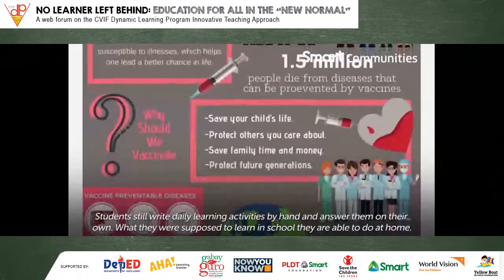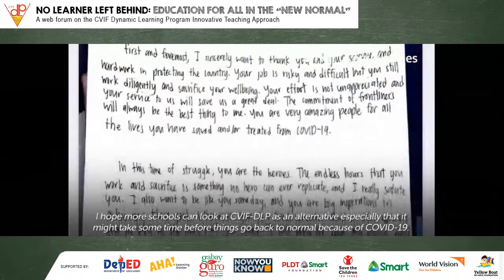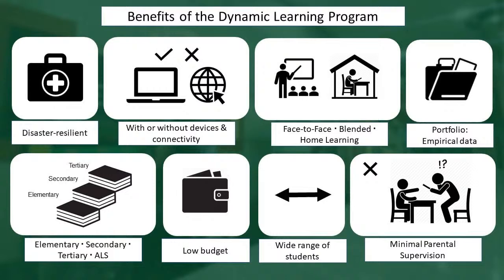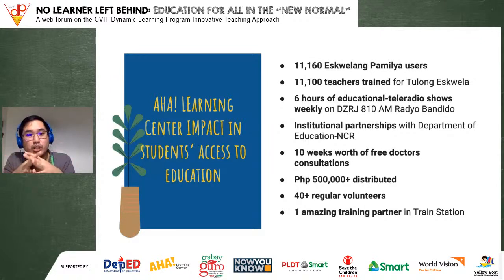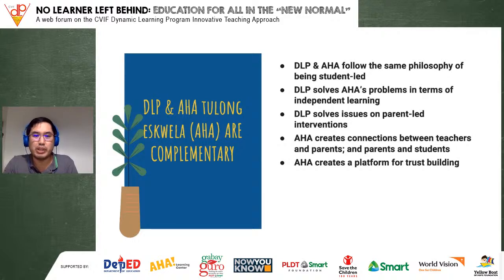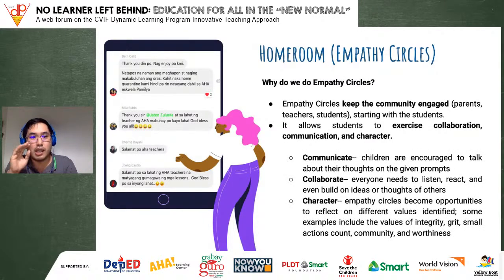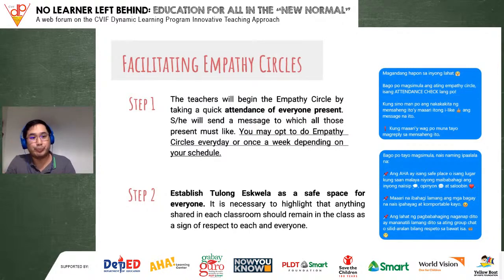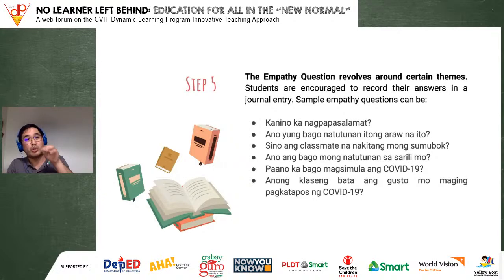No Learner Left Behind: Education For All in the "New Normal” (Day 3 of 3)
TUNE IN LIVE:
No Learner Left Behind: Education For All in the "New Normal” (Day 3 of 3), a web forum on the CVIF-Dynamic Learning Program (DLP) Innovative Teaching Approach.